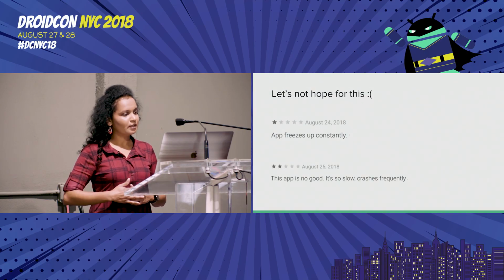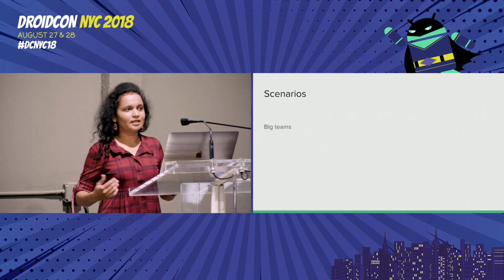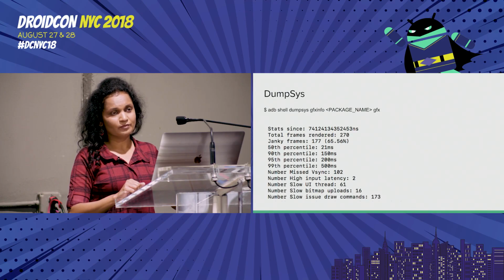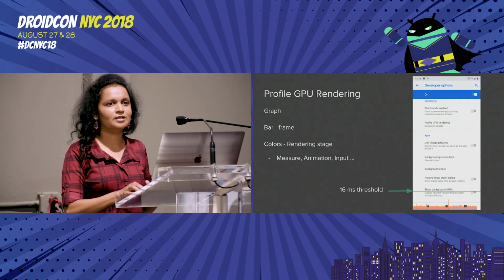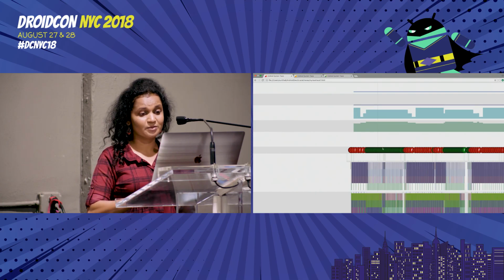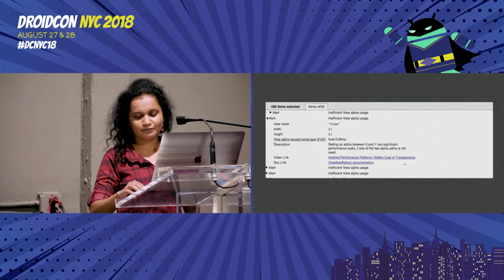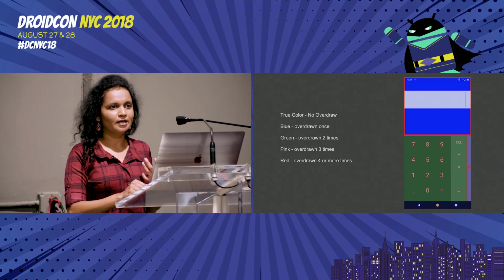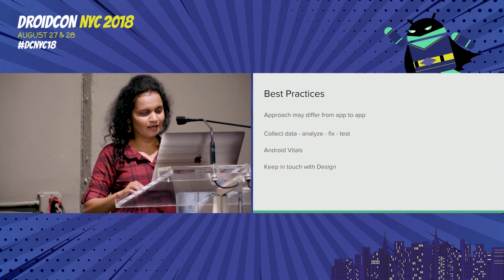Wanna get rid of UI Jank?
Speakers: Sunitha Burri

Have you ever come across a scenario, where your Android app has impressive UI but yet suffers from stuttering or UI Jank? And tired of getting negative feedback from users because of this unpleasant experience. No worries, I will walk through my favorite tools that make our lives easy in resolving slow UI rendering issues.

In this talk you will learn:
- How to inspect the app visually by using GPU Overdraw and Profile GPU Rendering tools to identify the scenarios that are causing UI Jank.
- How to collect data about your app and analyze the dropped frames through systrace tool.
- How to use Android CPU profiler to analyze the instrumented method trace to identify the methods that are taking most CPU time and could be resulting in UI jank.
- Best practices in resolving UI Jank.